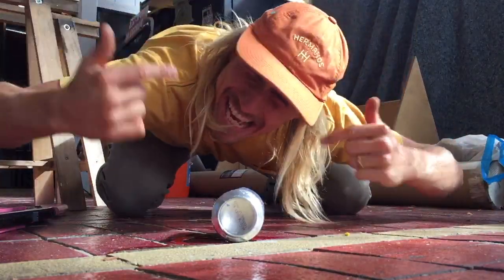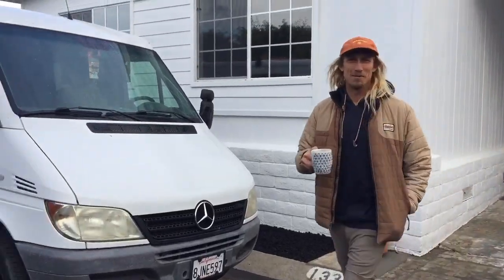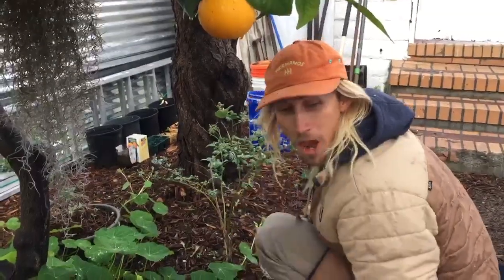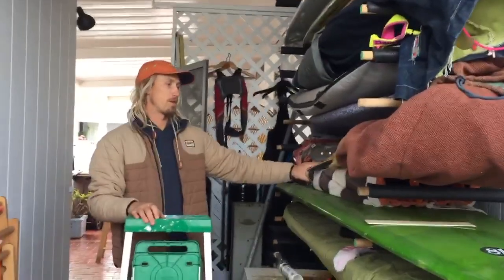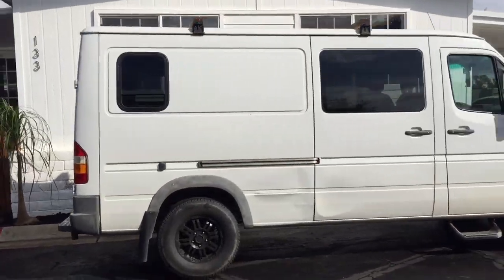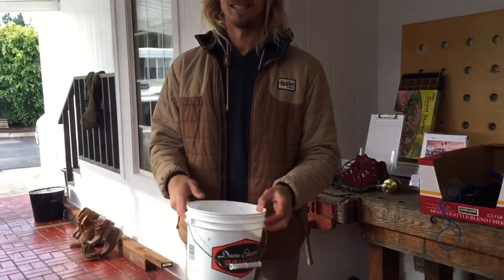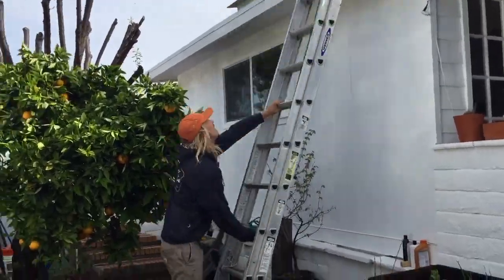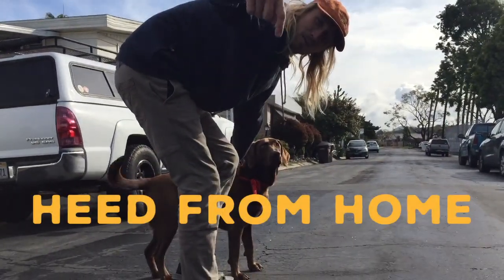Howler Hut Episode 1 : Quarantining with Kameron Brown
Welcome to The Howler Hut, our brand new locale for bringing you some Howler hilarity and delicious content. We have a whole laundry list of fun things lined up to help you pass the time and dig deep into the world of Howler Brothers. Music, hard hitting interviews, Ambassador quarantine explorations and more. All coming to you episode by episode from a place where it’s always breezy and warm.  Join us this week for our pilot episode Quarantining with Kameron Brown.  Take shelter in The Howler Hut.